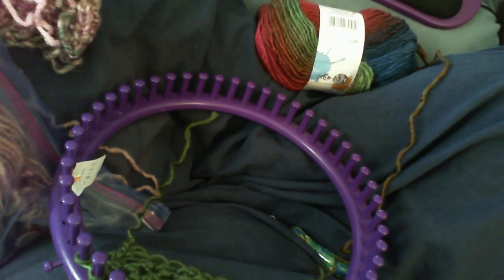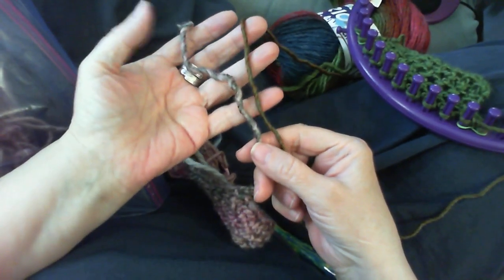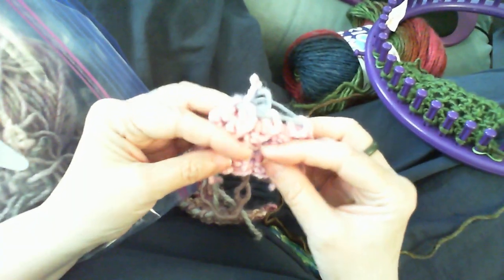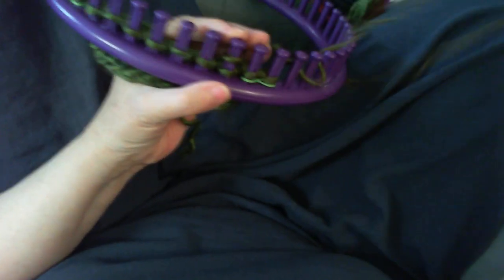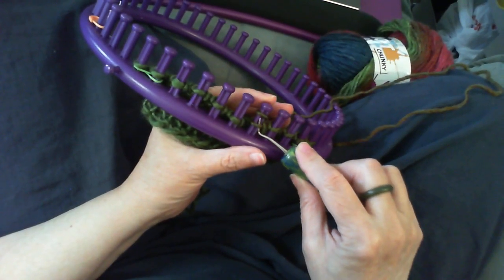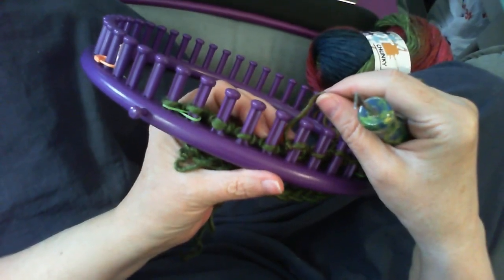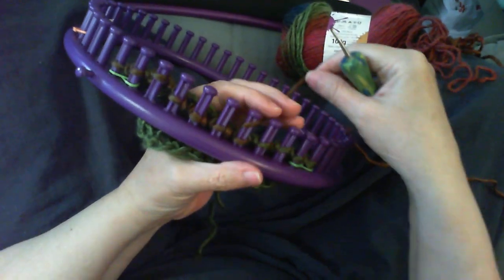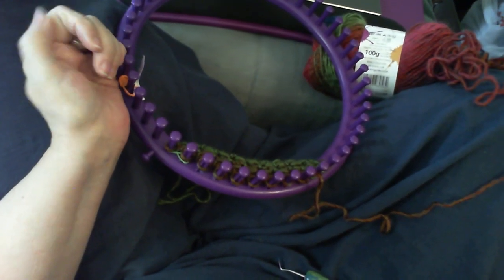Twisted Ripple Stitch for Scarves and Shawls Loom Knit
This is my Twisted Ripple Stitch and it is a stich video only.  Special thanks to Theresa Higby for permission to use her purl over stitch in my videos. Here are links to the cast on a bind off I would use with this.